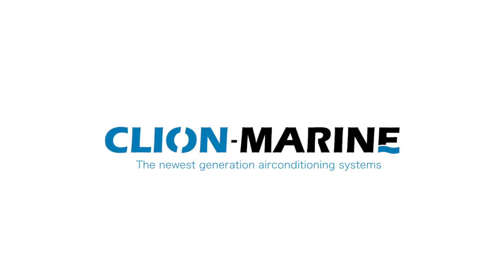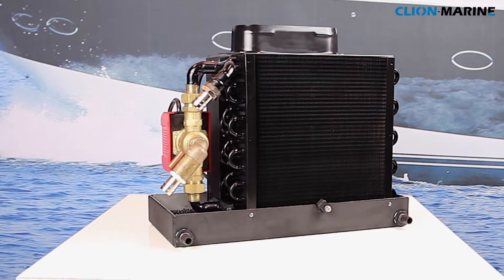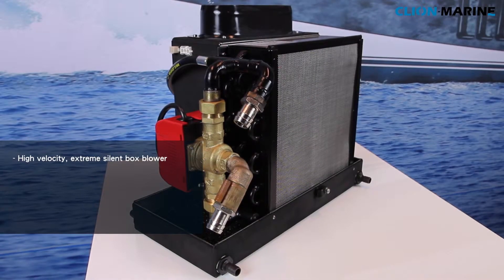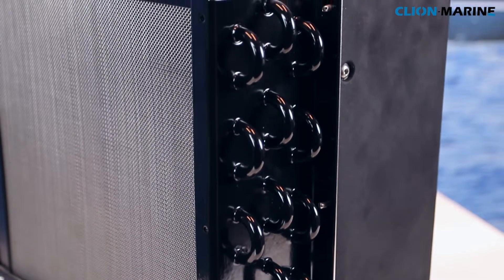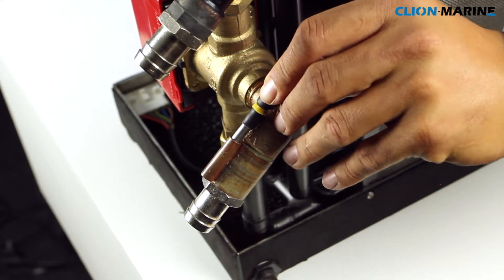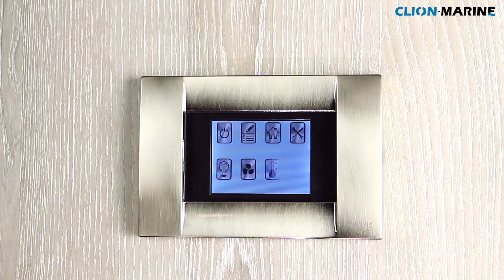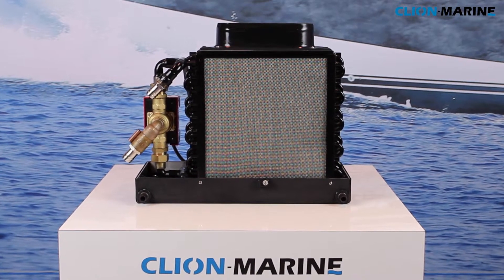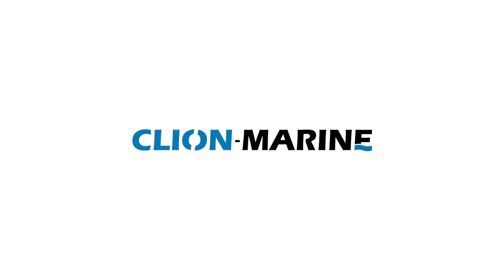Airhandler by Clion Marine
Introducing the unique airhandlers for chilled water systems

This generation of airconditioning systems are equipped with the latest features, easy installation and luxery controls.

Save energy and enjoy more comfort at the same time.

The controlboxes of all units have automatic fuses, a prewired cable loom with connectors and prewired sensors for quick installation, without any risk of wrong installation.

An easy to use Full color touchscreen display with unique status icons will give the customer and engineers  all the information that’s needed

Clion marine, a perfect climate on board